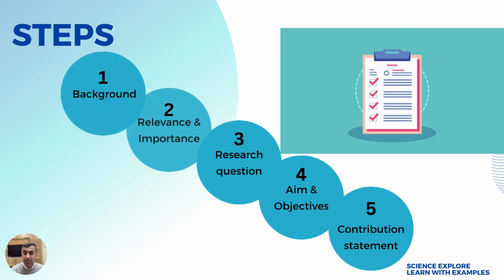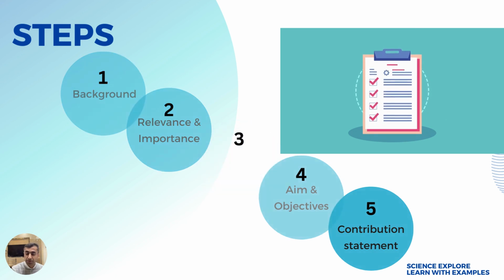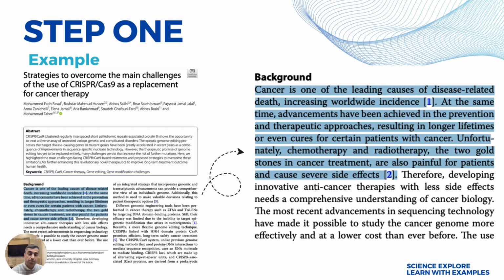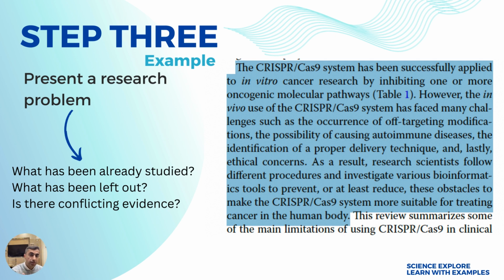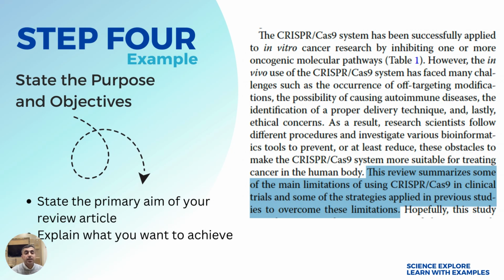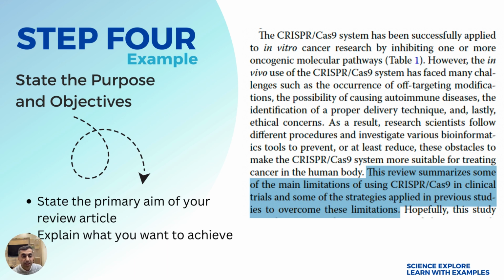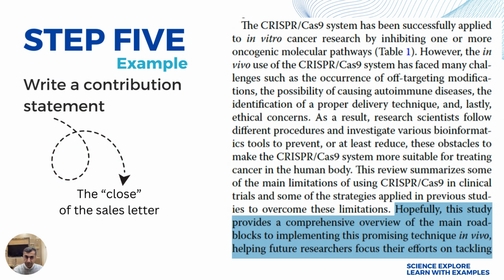How to write an effective introduction for a literature review article (Part 6)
This video was about writing an effective introduction section for a review article.
Transform your literature review!!!😃  Learn the art of crafting a powerful introduction that captivates readers✨️ and sets the stage for a compelling exploration. Dive into practical tips and examples to enhance your writing skills.